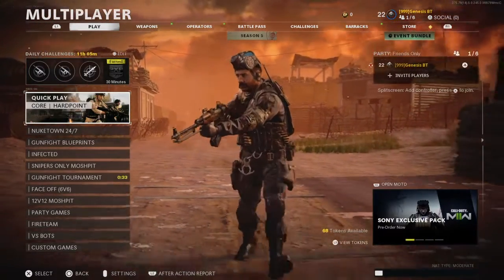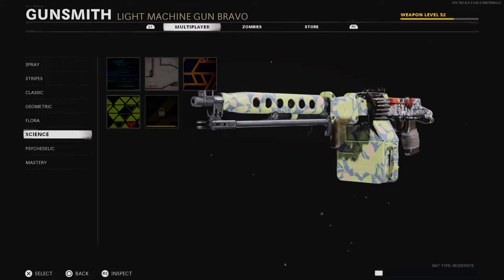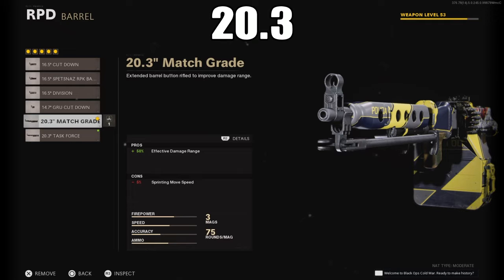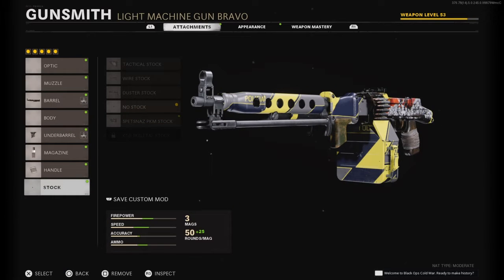The Cold War RPD is Godly! Gold Camo // COD Cold War